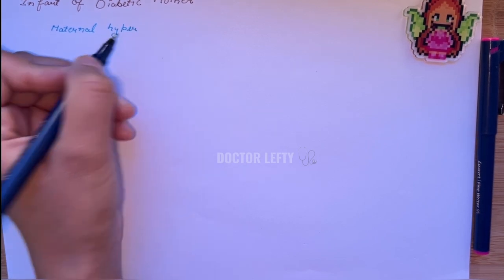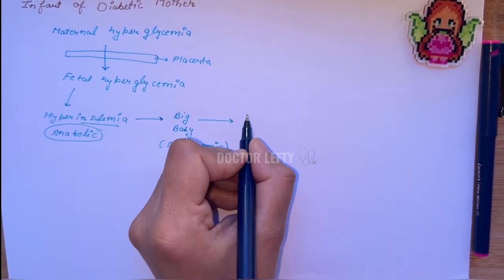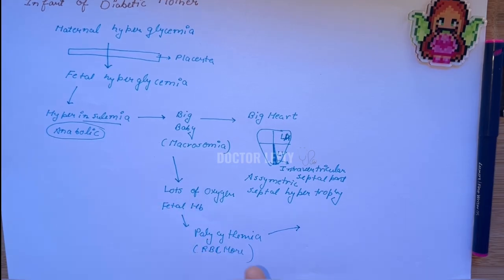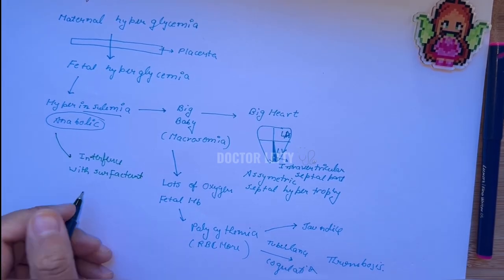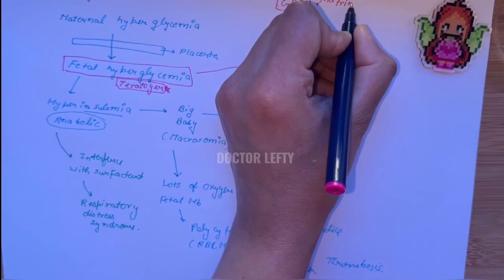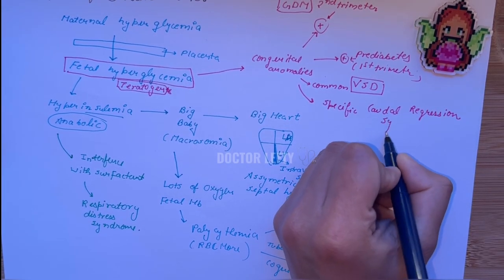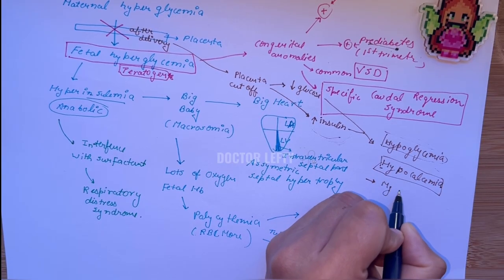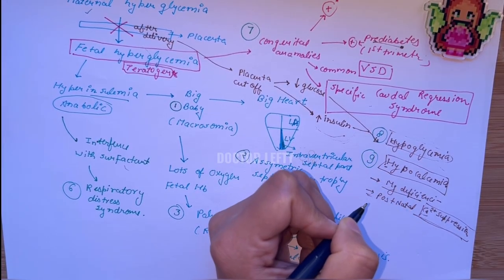Infants of Diabetic mother ☆ Paediatrics ☆ By DR. Lefty 🩺 🌷☆ patho physiology ❤️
Infants of Diabetic mother ☆ Paediatrics  ☆ By DR. SANJUM 🩺🌷  ☆ patho physiology ❤️